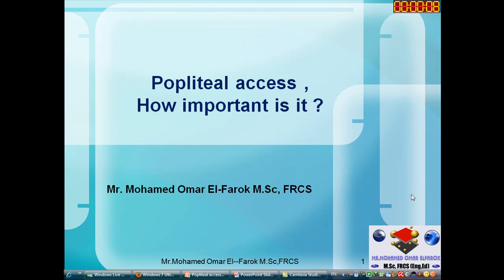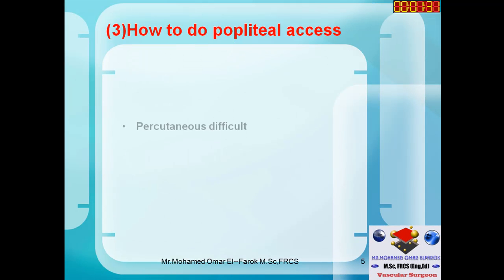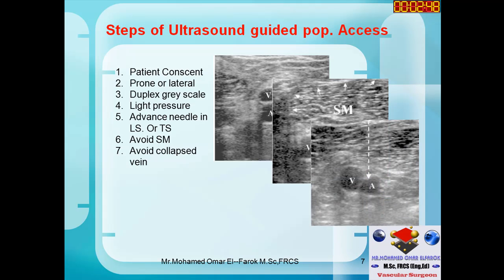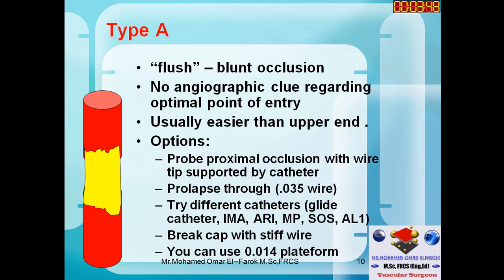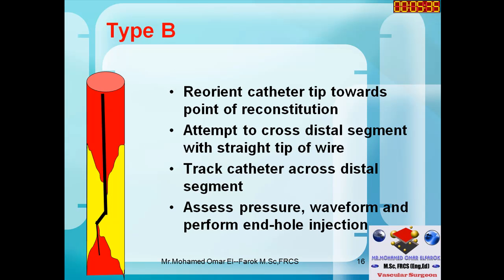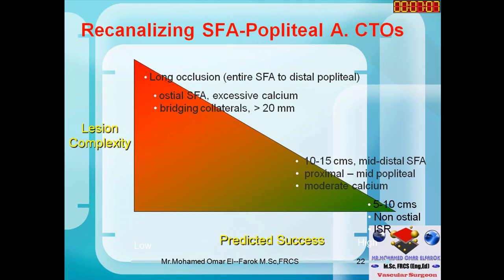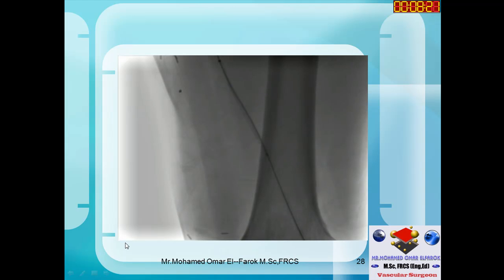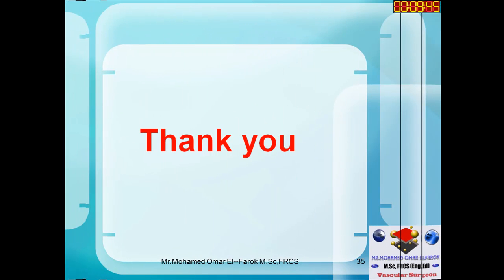Popliteal Access Technique for Vascular Surgery | Complete Guide for Surgeons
Learn the importance and technique of popliteal access in vascular surgery. This comprehensive guide covers:

🔹 Popliteal artery access techniques
🔹 Indications for popliteal approach
🔹 Step-by-step procedure demonstration
🔹 Clinical applications in vascular interventions
🔹 Tips for successful popliteal access

Perfect for vascular surgeons, interventional radiologists, and medical professionals interested in endovascular procedures. This video demonstrates why popliteal access is a critical skill for modern vascular surgery practice.